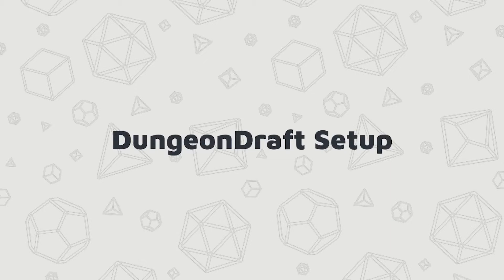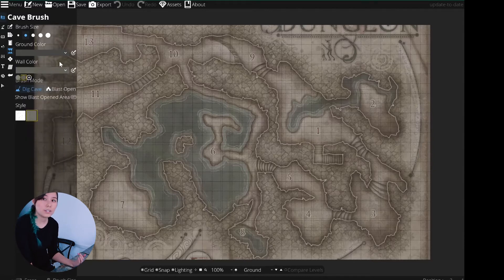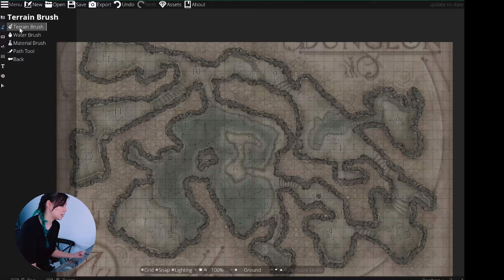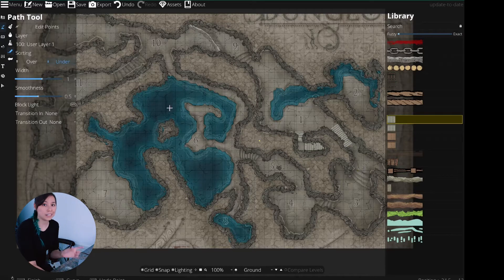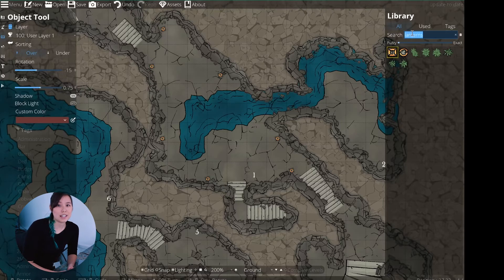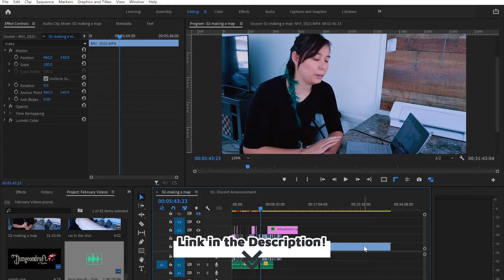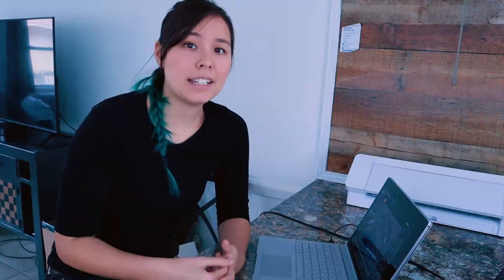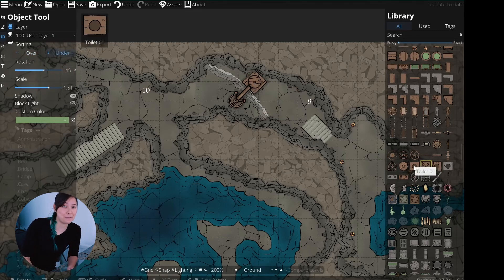Making Maps for Roll20 and Foundry | Tracing Maps in DungeonDraft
I use Foundry VTT for one of my campaigns and needed a map from Hoard of the Dragon Queen to import into it. I couldn't find one that I liked so I decided to remake it in DungeonDraft! We're building the Castle Naerytar Dungeon!

This process would work for Roll20 too, though I have no idea how to import it.

Mapmaking as a Dungeon Master can take a lot of work, but I find it's pretty relaxing and helps me remember what's in each room in the dungeon! How do you make Dungeon Maps?

Hoard of the Dragon Queen

// TIMESTAMPS
00:00 Intro
00:51 Trace Setup
01:42 Exterior Walls
02:50 Adding Water
03:18 Adding Stairs and Paths
04:32 Room Decor
06:12 Timelapse Starts
07:52 Making Objects Out of Other Objects

// ABOUT CANTRIPS MEDIA
Cantrips Media creates handmade notebooks, journals, and stationery products for Dungeons and Dragons. It's run by me, Kylie, out of my home near Pittsburgh, PA. I created this channel to help share some of my tips and tricks for D&D 5e as well as how to use some of my creations in your D&D campaigns. If you'd like to learn more about me or my business, check out our

For Journal Creation:
Guillotine Paper Cutter
Minc Foiling Machine
Minc Foil
Corner Rounder
Levenger Discbound Punch
Arc Staples Punch

For Videos:
Camera - Canon M50
Camera Stand

// MUSIC CREDIT
Juju B. Goode - Day 9. Watermelon Arcade